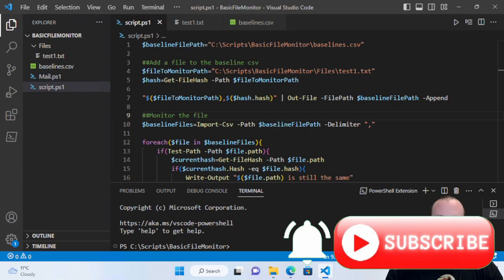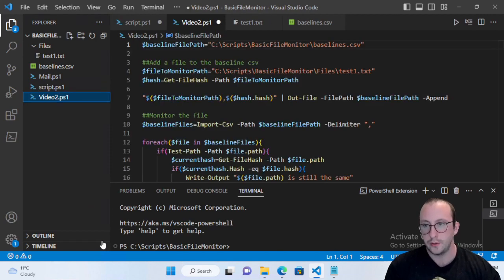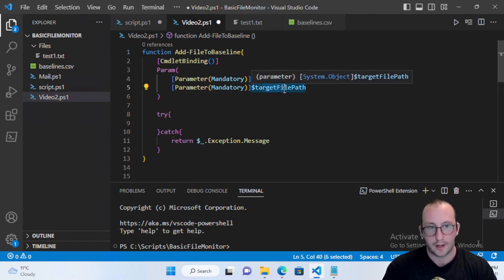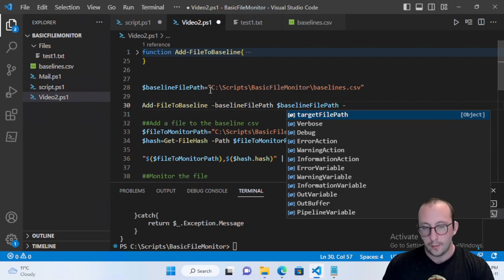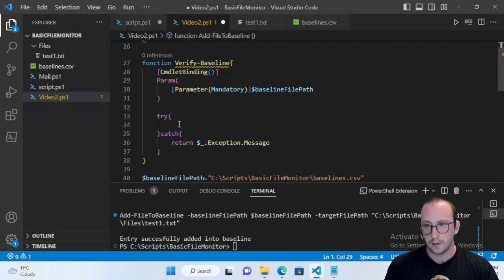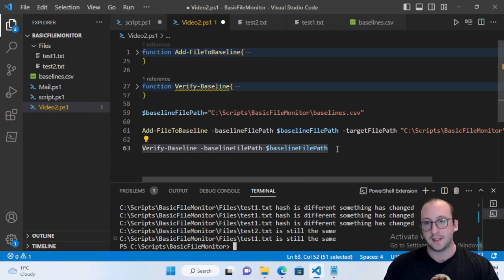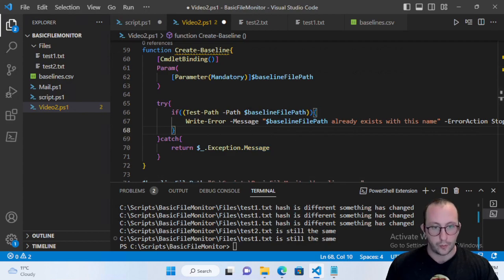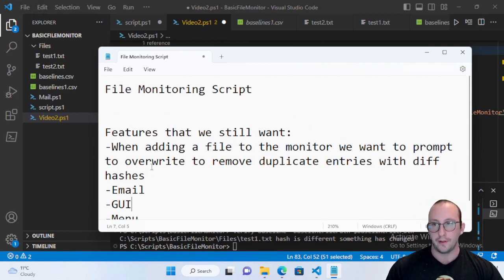PowerShell Tutorials : File Integrity Monitor Project - Part 2 - Adding Functions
In this video we take our basic script of a file monitor from the first video and convert the parts into functions we will need to be able to make more use of our code to then use it in a menu style console application and even a GUI application later on.

Programming
Scripting
Automating
JackedProgrammer
Coding